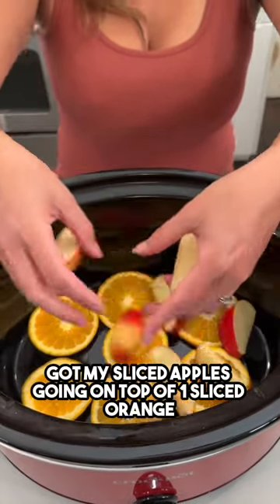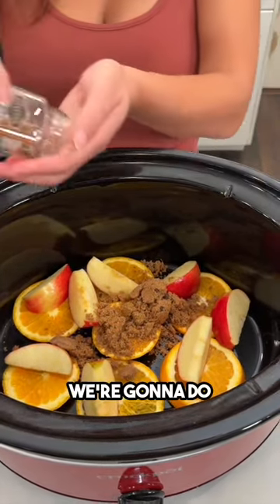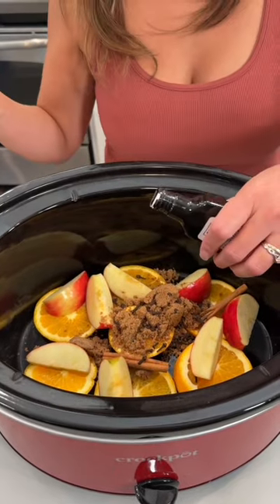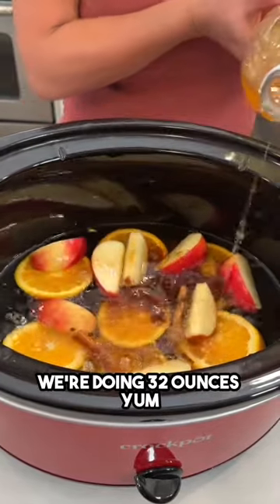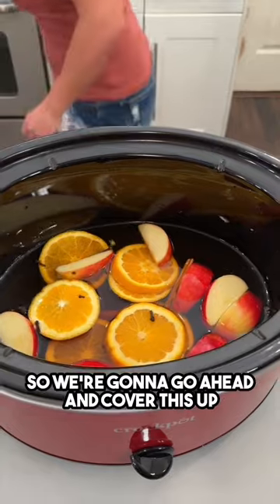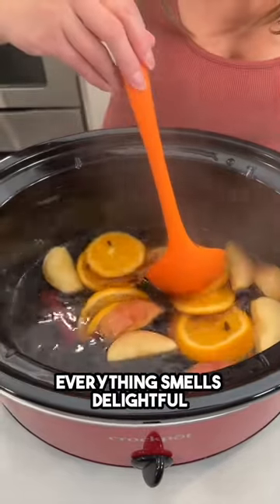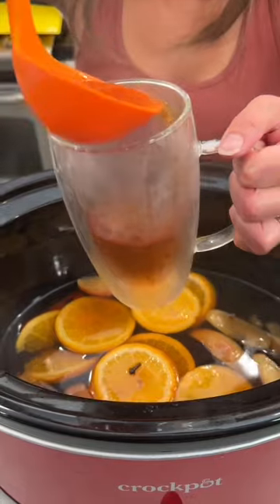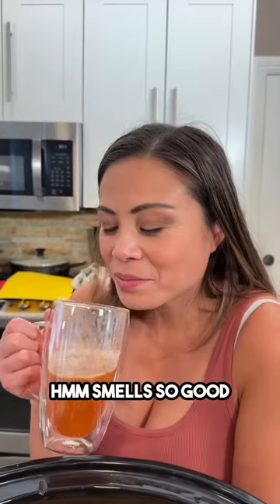Yummy crockpot apple cider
Olivia makes a delicious fall beverage in the crockpot.